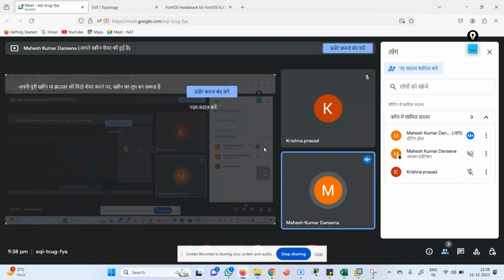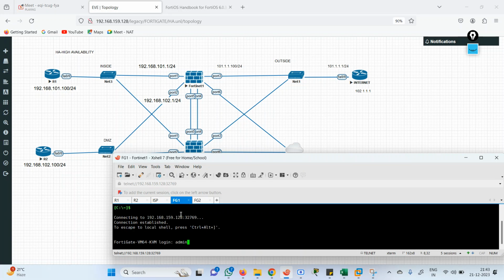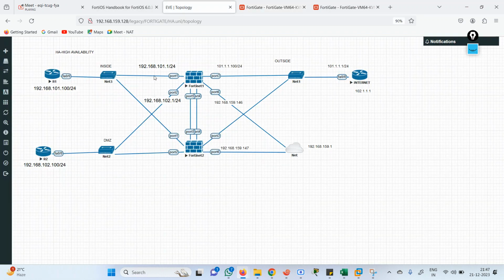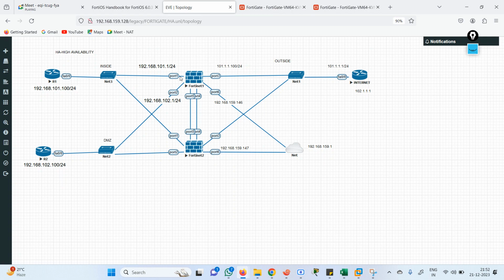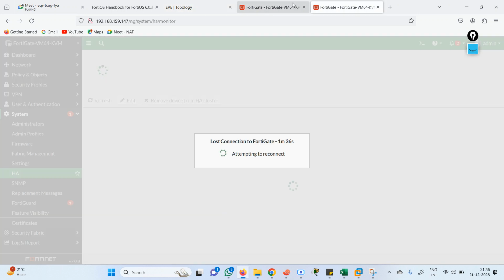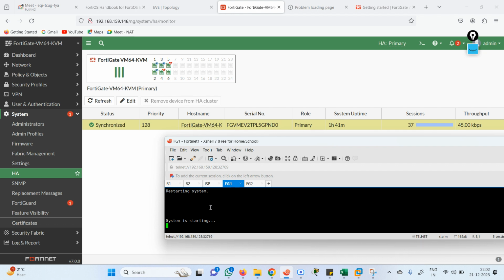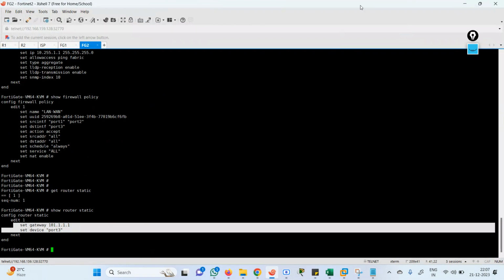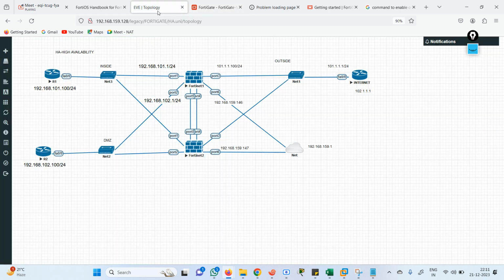HOW TO CONFIGURE HA HIGH AVAILABILITY IN ||FORTIGATE FIREWALL|| IN ENGLISH.